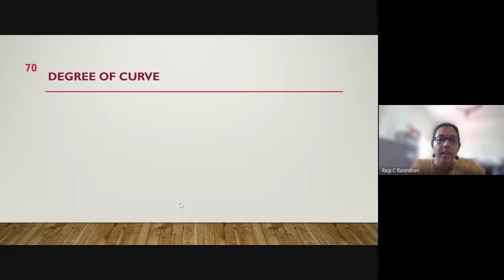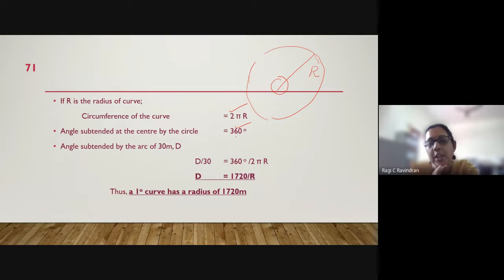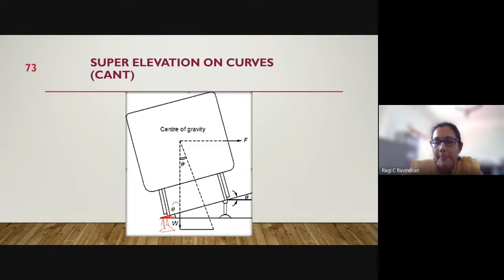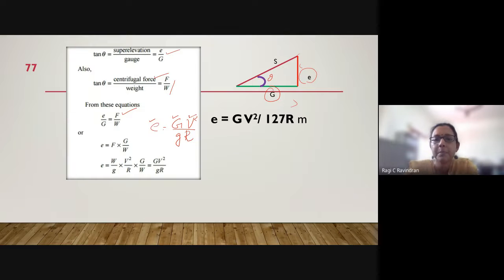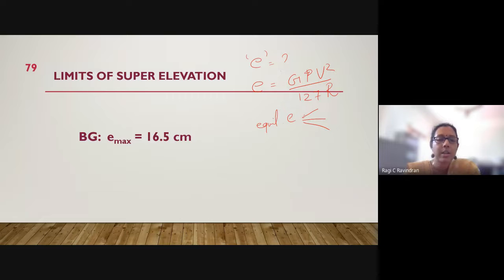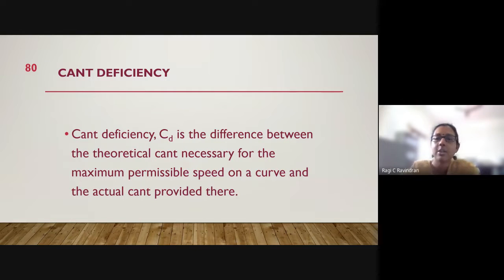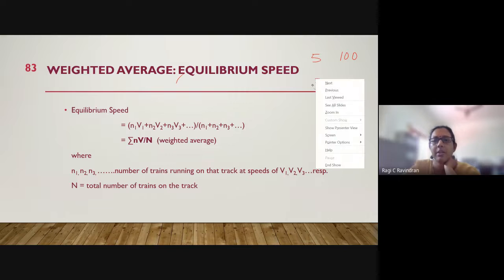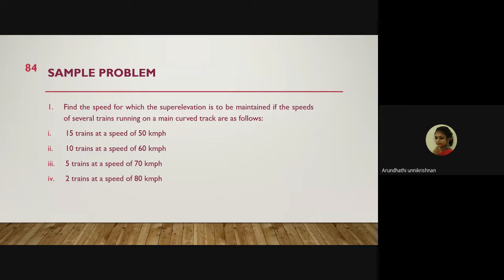CET206 TRANSPORTATION ENGINEERING MODULE 4- RAILWAY ENGINEERING Part 3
CET206 TRANSPORTATION ENGINEERING MODULE 4- RAILWAY ENGINEERING Part 3- Lecture by Ms. Ragi C. Ravindran